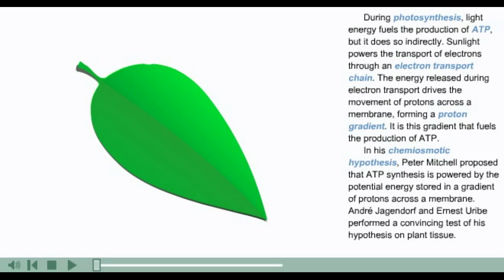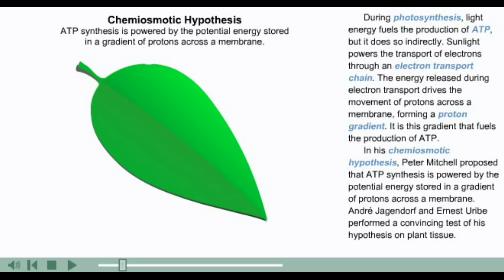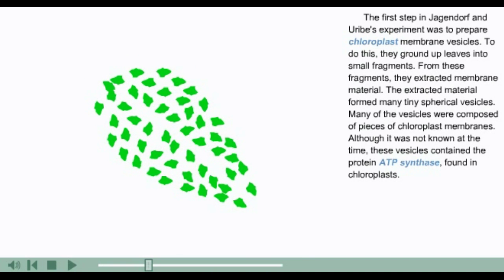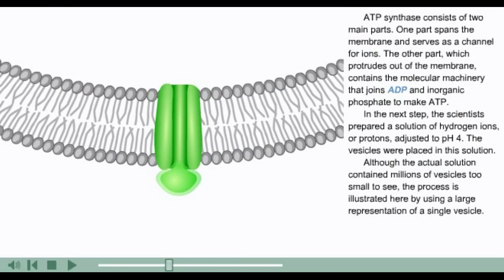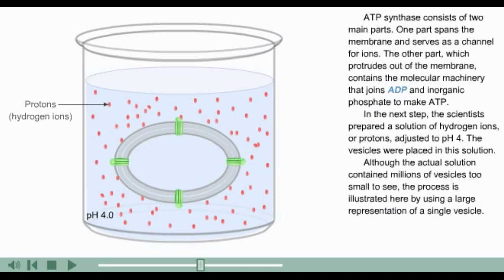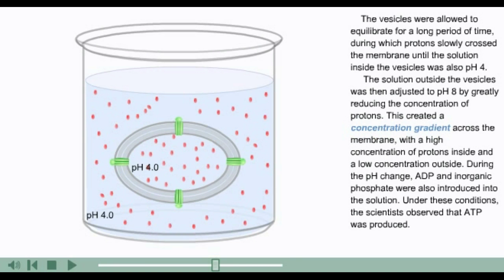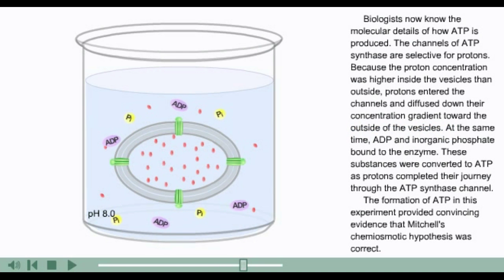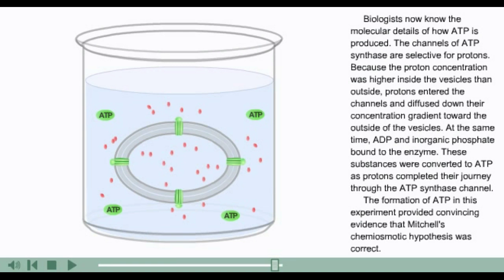ATP synthesis animation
ATP synthesis animation - This animation explains the process of ATP synthesis, or how cells create energy. It is a great resource for students who are learning about biochemistry or cell biology.This video is a scientific animation that explains how ATP synthesis works. It's perfect for anyone who wants to learn more about the process of energy production in the body.This video is a detailed animation of how ATP synthesis works. It covers the process of glycolysis, the Krebs cycle, and oxidative phosphorylation.This video is a basic animation of ATP synthesis, which is the process that releases energy from food. The video explains how the three main parts of the process work together to produce ATP.This 3D animation takes you on a journey inside the mitochondria, where ATP synthesis occurs. You'll learn about the role of energy carriers in the process and see how ATP is synthesized step by step.